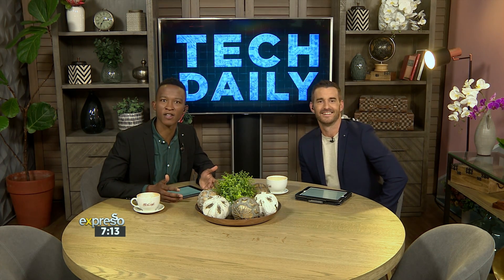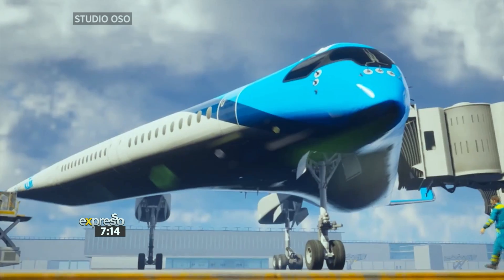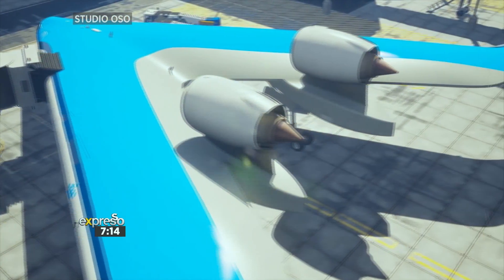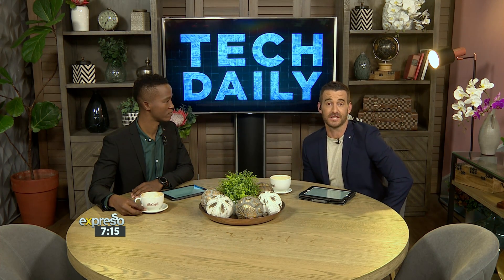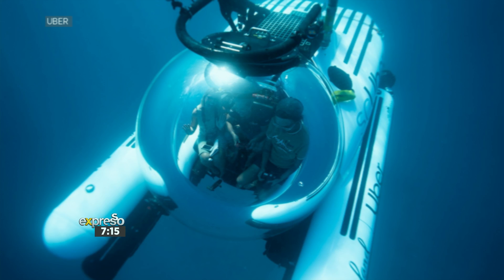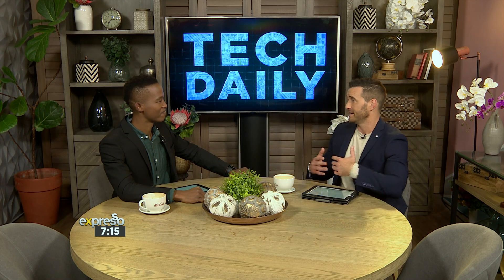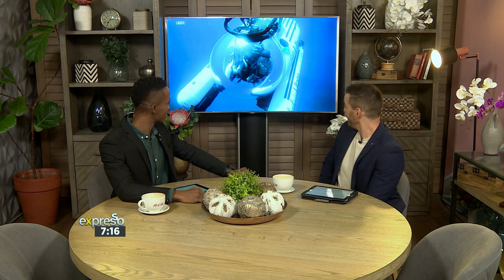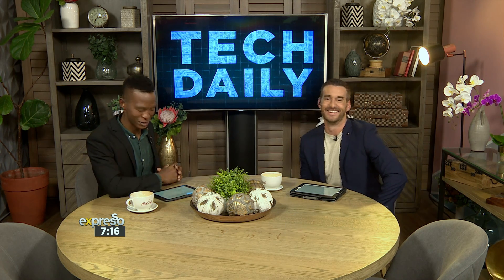Tech Daily 6 June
New V-shaped plane might revolutionise air travel and Uber launches a submarine rideshare called ScUber.